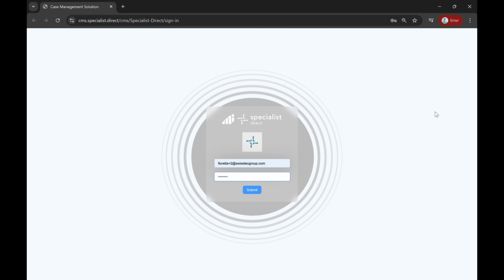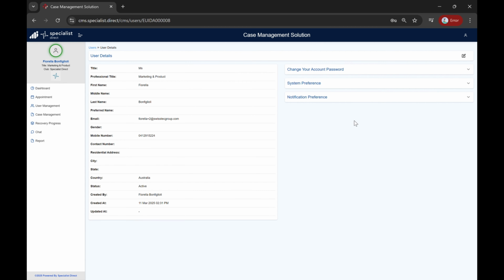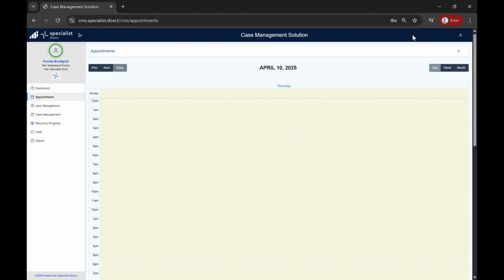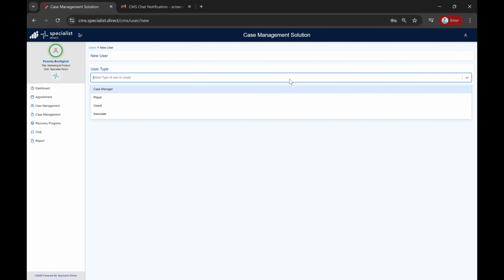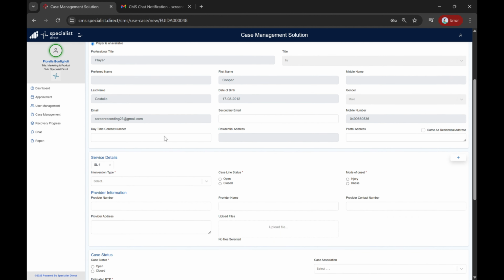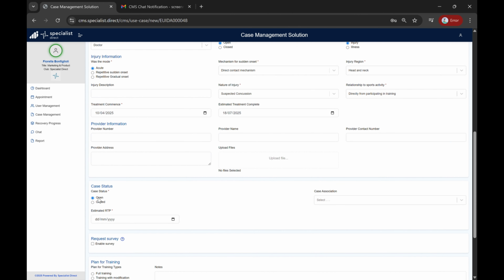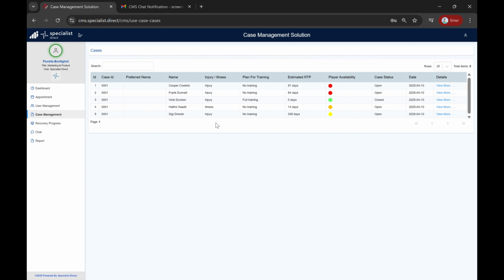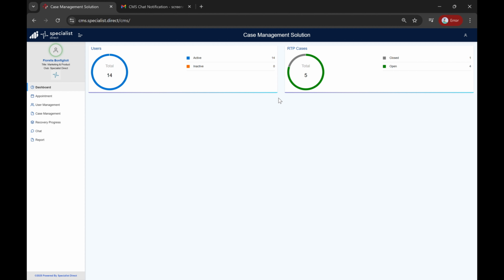Mira Club Associate Training Module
Let us take you through our platform - learn how to log in, create cases and new users, and more.